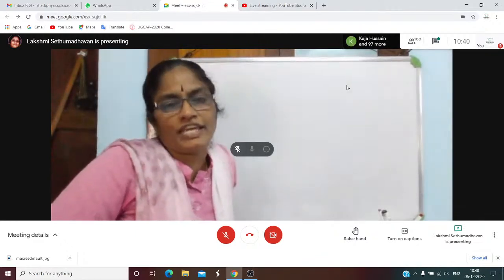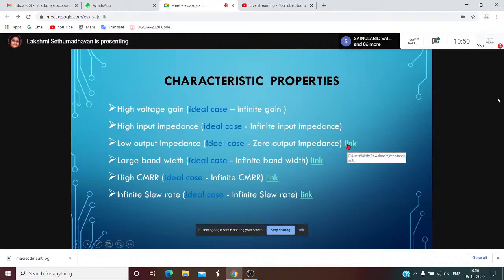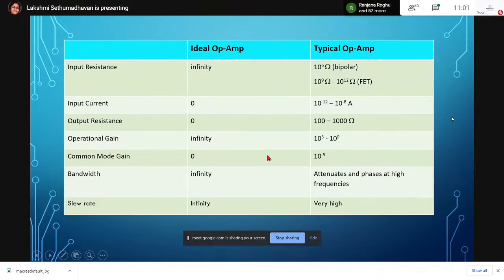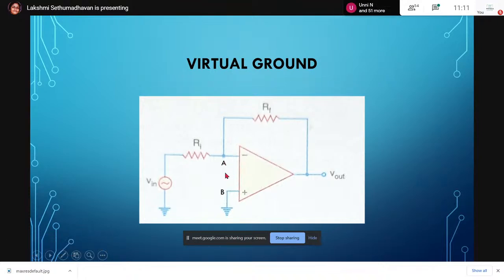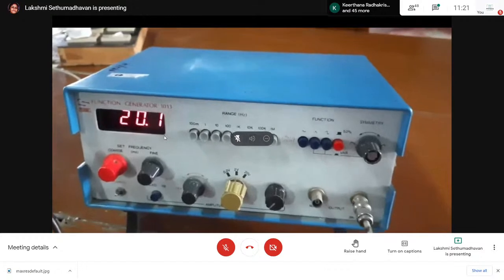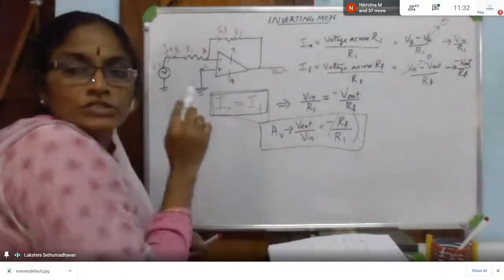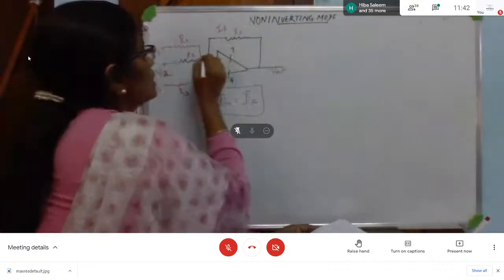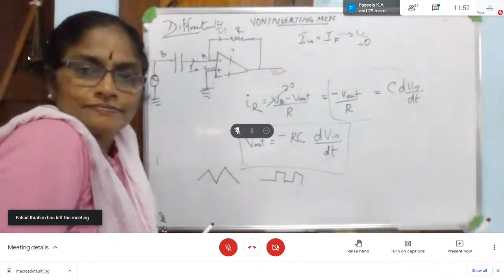OP-amp Operational Amplifier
The Elegant Arts & Science College Webinar Series
TALK 16
Guest
Dr Lakshmi M.
Asst. Professor
Department of physics
Mercy College,palakkad